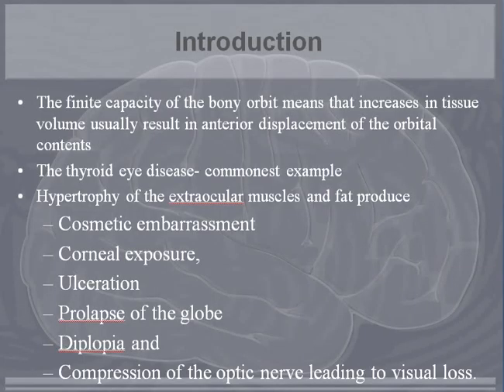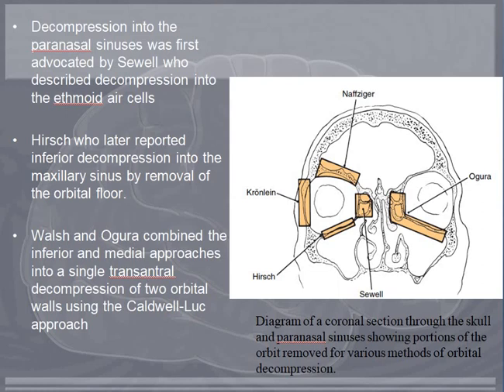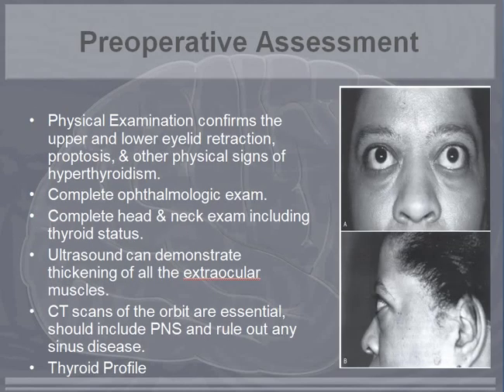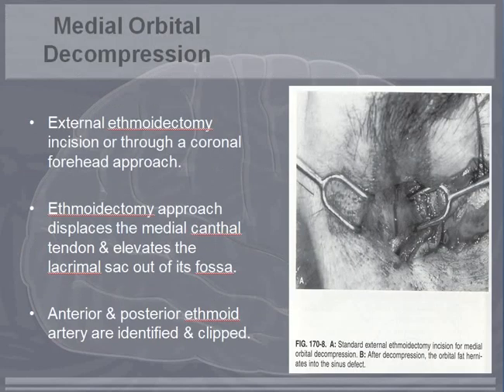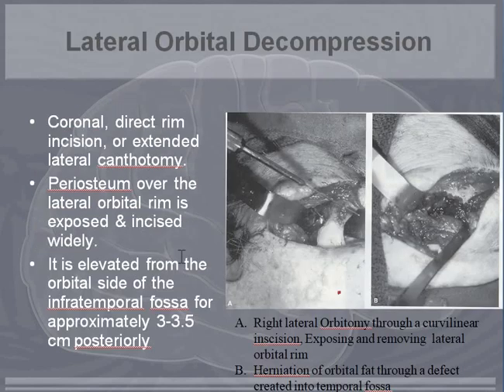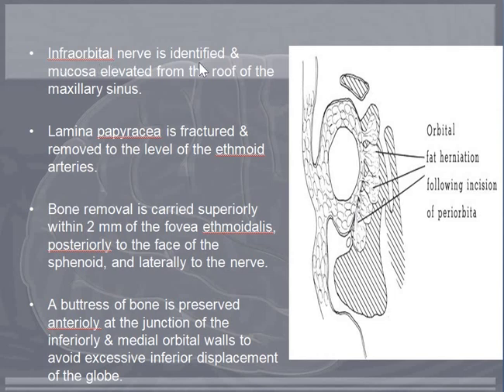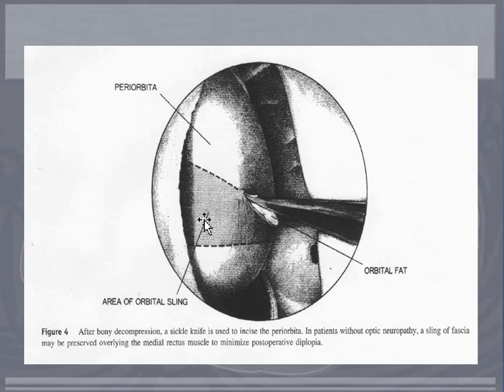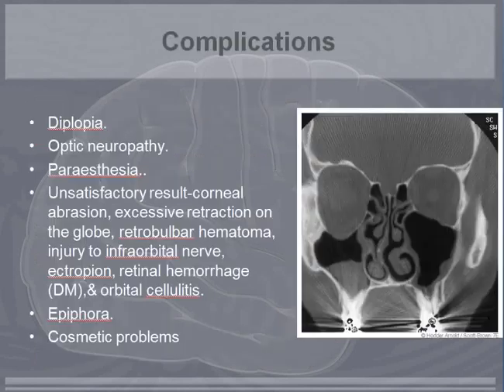ORBITAL DECOMPRESSION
DR KUMAR GAURAV, MBBS, MS (ENT) HEAD AND NECK SURGERY, FELLOW IN RHINOLOGY AND SKULL BASE SURGERY

Orbital decompression is a surgical procedure aimed at increasing the orbital volume and/or decreasing the volume of the orbital fat. The indications for orbital decompression are determined in the course of thorough eye examination. An important objective of examination of a patient with thyroid eye disease (TED) is determination of inflammation activity and severity. Orbital decompression is a surgical procedure that can be performed in both the active and non-active stages of the disease. However, the indications for the surgery in these cases are different. Optic neuropathy and severe corneal disease are threatening complications that may lead to permanent visual loss and generally occur in the presence of active orbital inflammation.